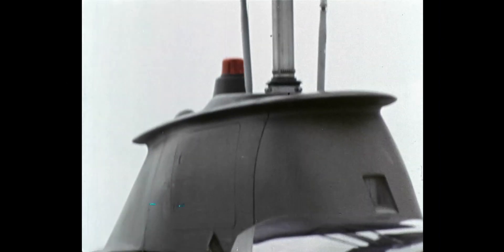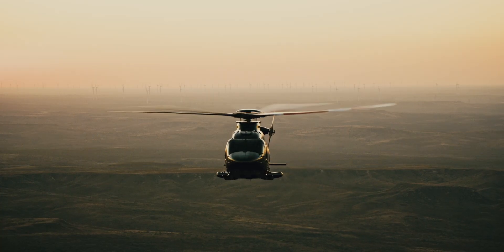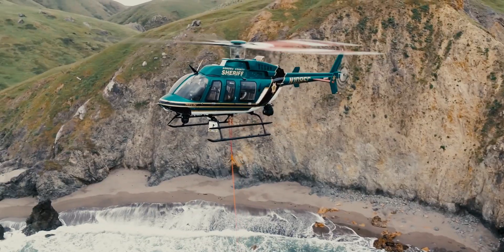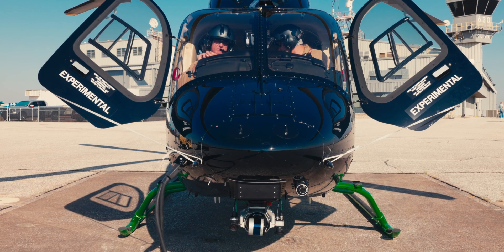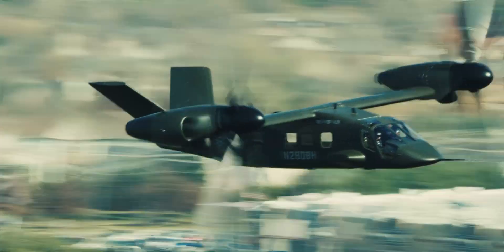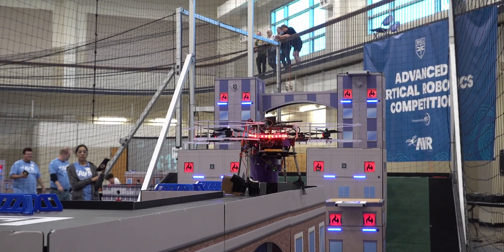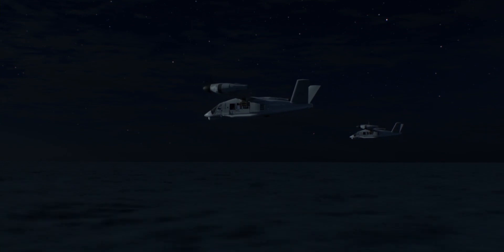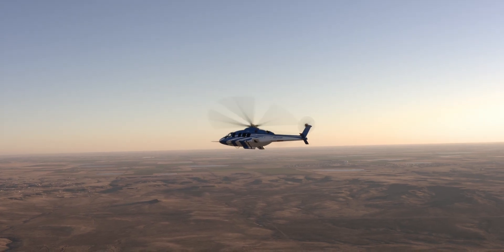Bell Textron in Economy 4.0 | Helicopter Technology: The Future of Aviation and Battlefield Support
We had the chance to discuss helicopter development with Bell Textron as part of the Economy 4.0 campaign.

Helicopter development has always been focused on solving real-world challenges. The introduction of fly-by-wire technology has paved the way for groundbreaking innovations. These technological advancements have enhanced maneuverability and response times for military operations, ensuring that service members receive faster and more effective support.
One of the most significant breakthroughs has been Bell’s development of the Future Long Range Assault Aircraft, this next-generation aircraft is designed to travel twice as far and twice as fast while maintaining modularity in its system architecture. By utilizing advancements from previous generations, Bell’s engineers created a platform that is adaptable, efficient, and highly capable of meeting the evolving needs of military operations.

Rescue and emergency medical aircraft have benefited immensely from these advancements. Helicopters play a crucial role in battlefield extractions, medical evacuations, and life-saving missions. Bell’s latest designs focus on speed, reliability, and enhanced safety for both crew members and passengers.